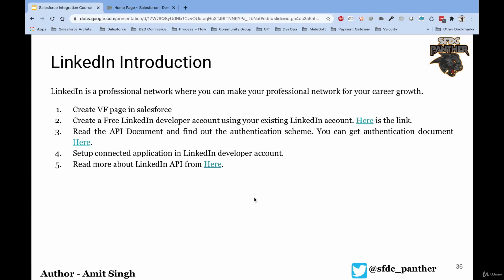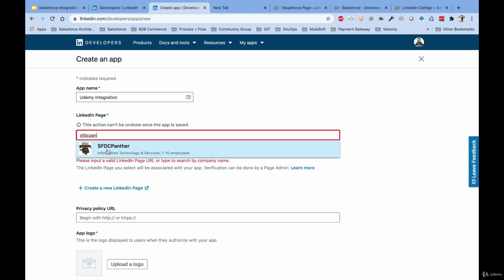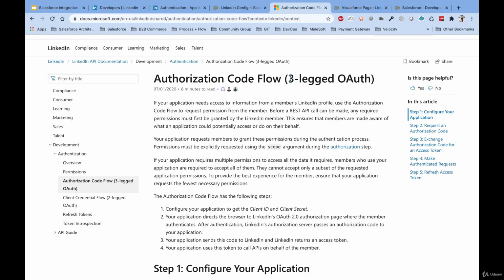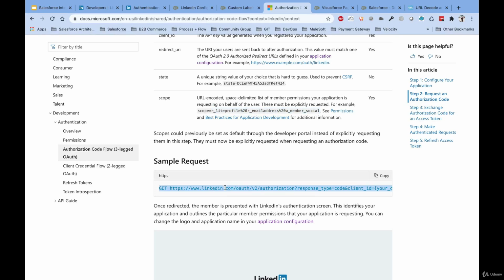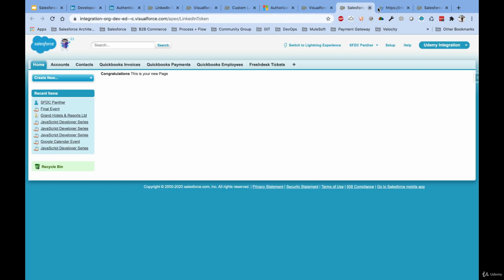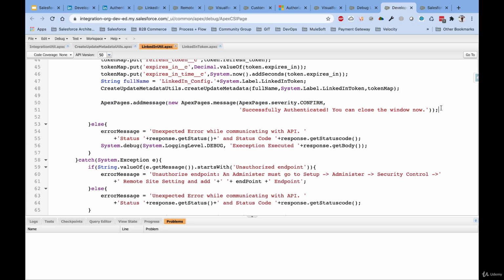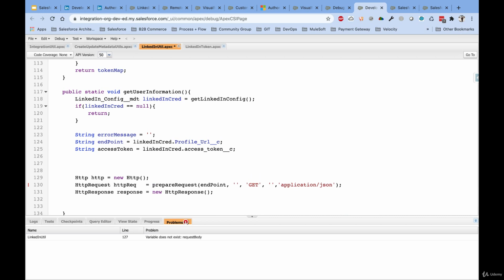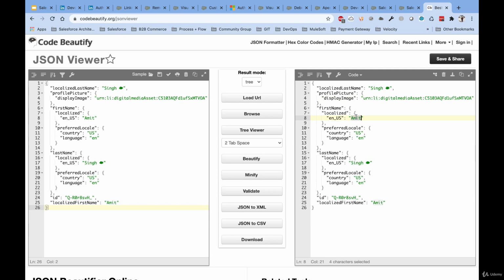07 015 Introduction to LinkedIn API & OAuth